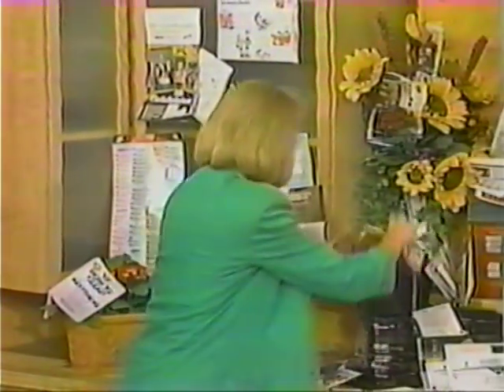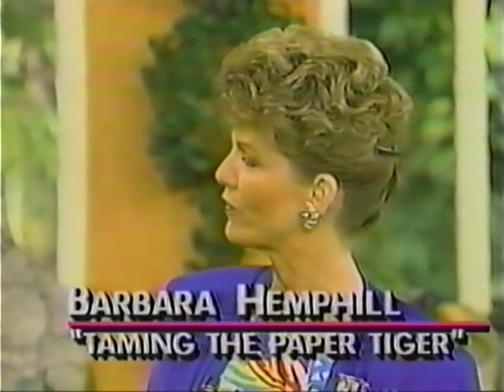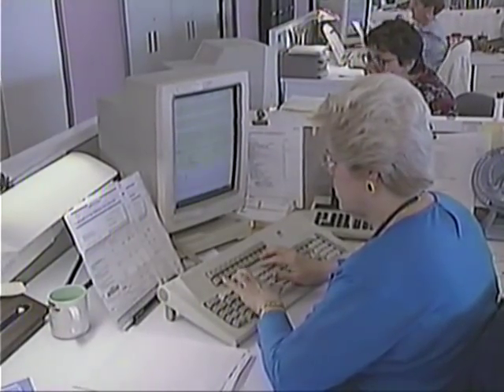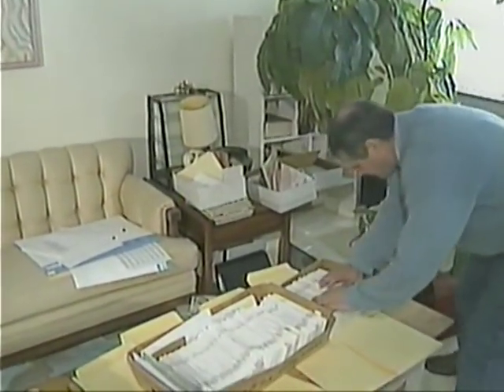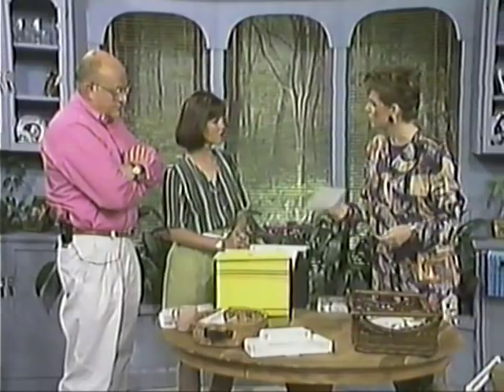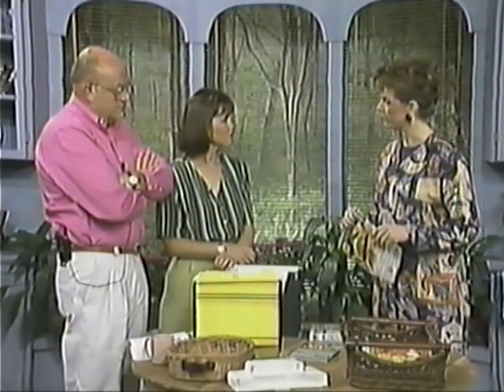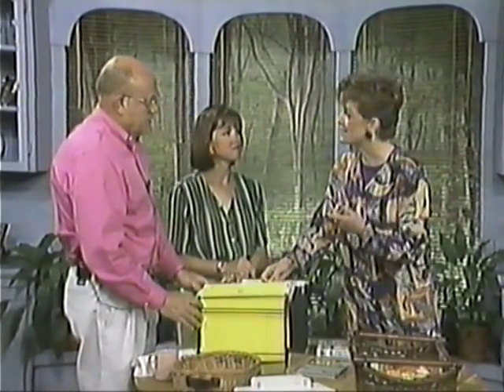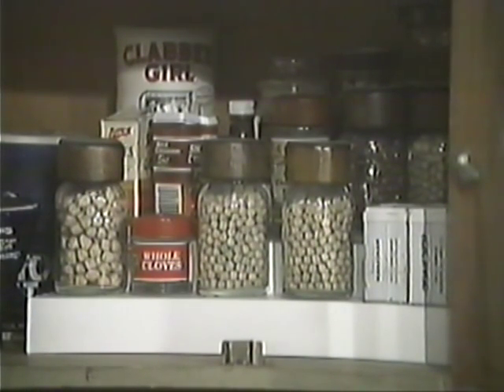Barbara Hemphill-TV Appearences 1992-1994 Video 1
Loving our content?  Join our free community!

Turn your passion for:
-Decluttering & Organizing Paper
-Decluttering & Organizing Email
-Time Management
-Creating Streamlined Systems
into a career!
Become an Expert Productivity Consultant